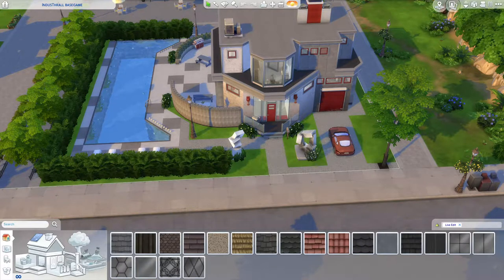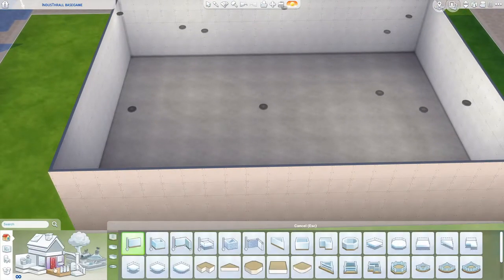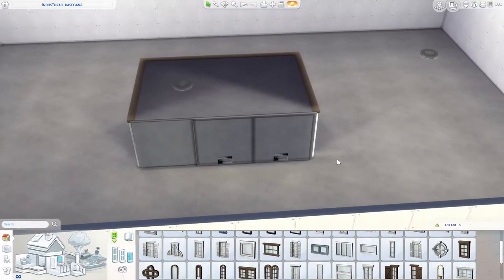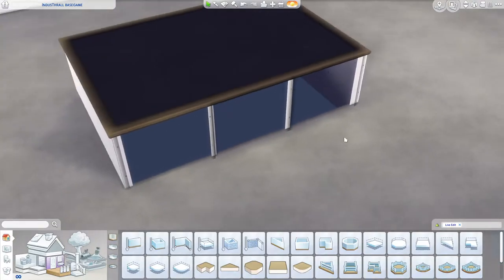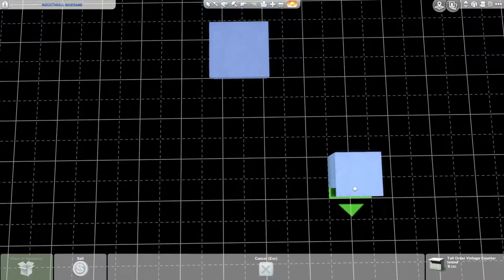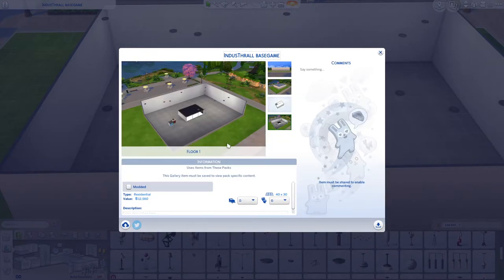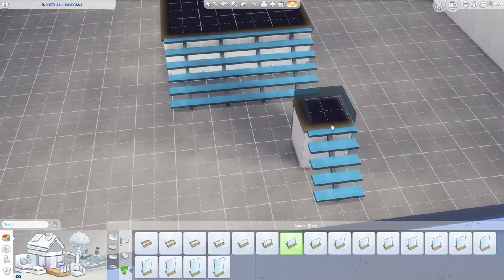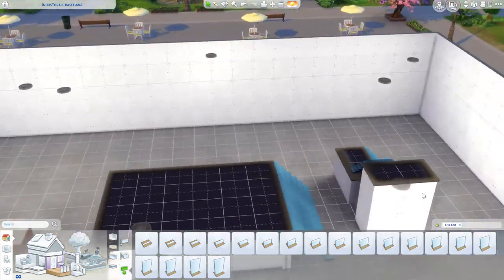The Sims 4: building floating lofts using only 1 floor level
This is a tutorial on how to build floating lofts using one floor level only. It is quite elaborate and requires some 'fixes' but it has tons of uses. Keep in mind the space below the floating loft is NOT functional. It can be used for decorative purposes only.
pros:
- multilevel lofts without huge level increases or losing the ability to close off the structure in its entirety
- Spiffy landings for staircases!
cons:
- non-functional space under loft
- lighting effects to work around